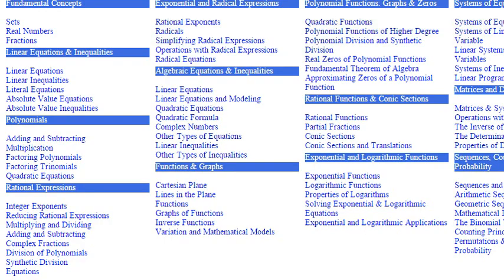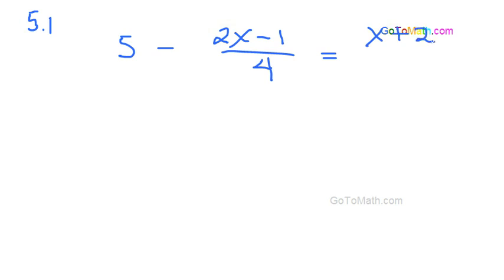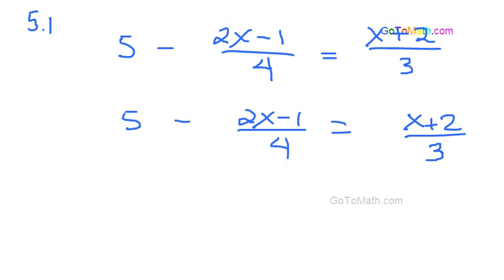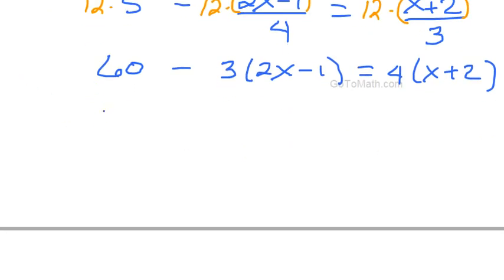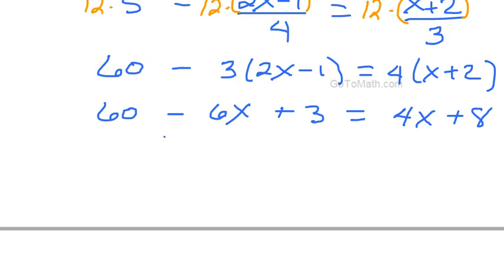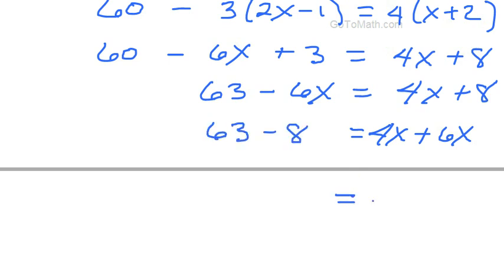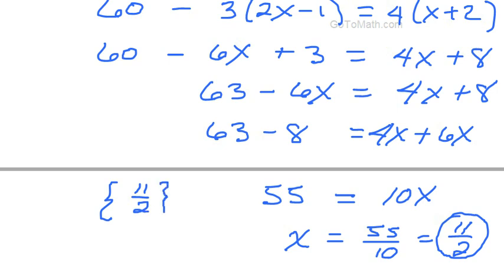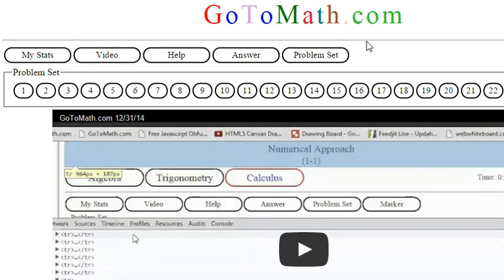Algebra Linear Equations part 2 b5p1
Algebra Linear Equations part 2